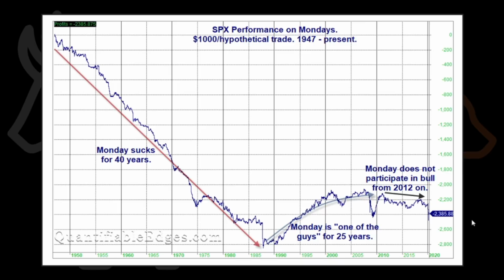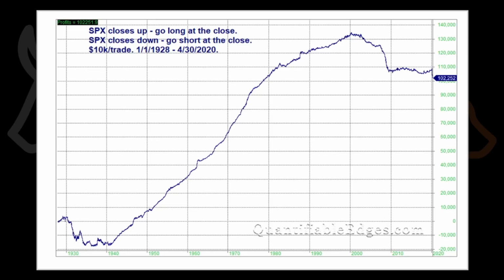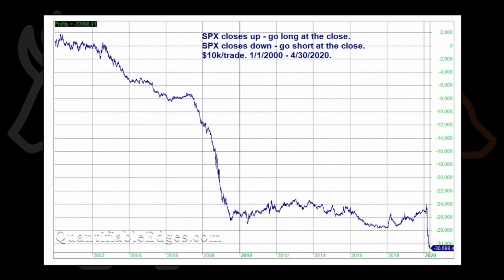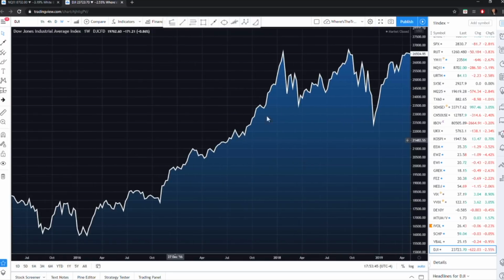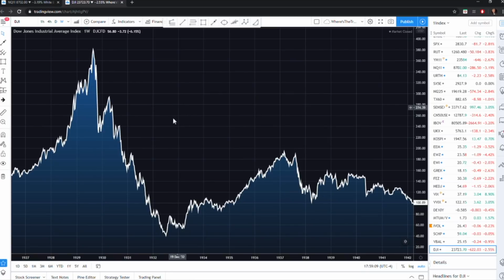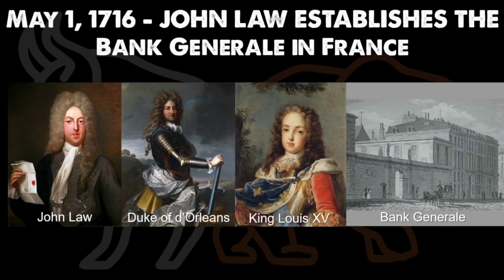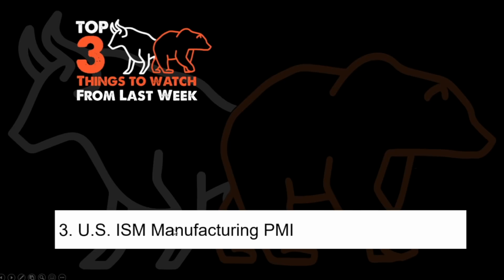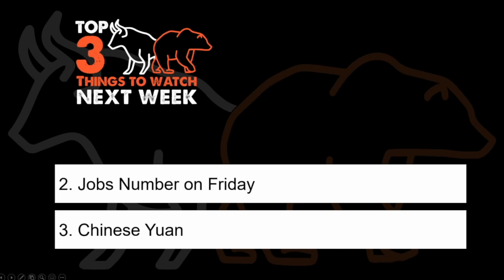The Original Quant (guest: Rob Hanna) - Market Huddle Ep.78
In episode #78, Patrick Ceresna and Kevin Muir welcome Rob Hanna from Quantifiable Edges. Rob's unique style of quant research has been a fixture on the professional trading circuit since 2008, and we learn how Rob went from a financial software salesman to a full time professional trader.

Fast forward to:
00:00:47 Feature Interview with Rob Hanna
01:06:23 Talking Charts
01:22:05 This Week in Trading History
01:34:35 Top 3 Things to Watch

To receive our emails with the charts and links each week, please register